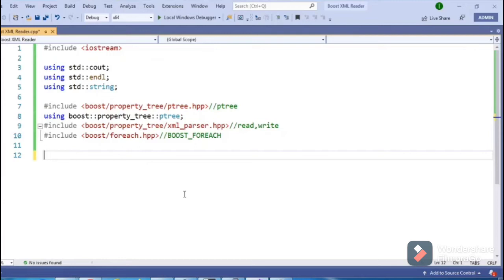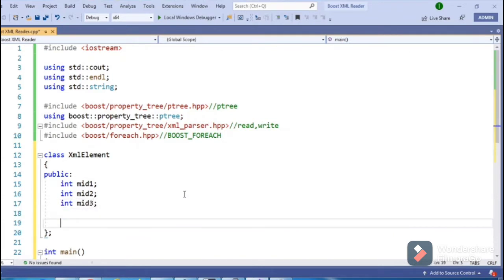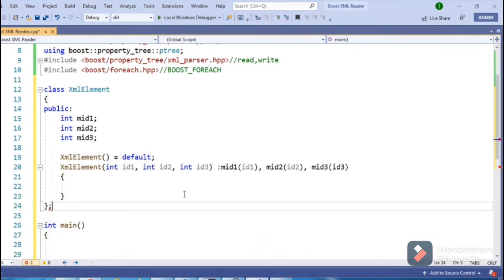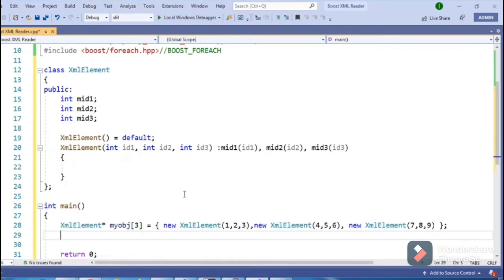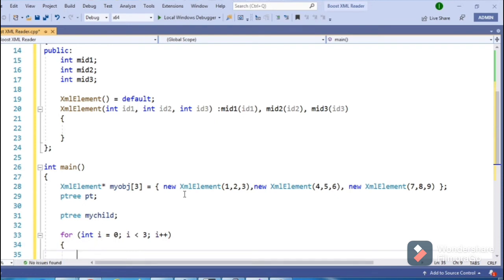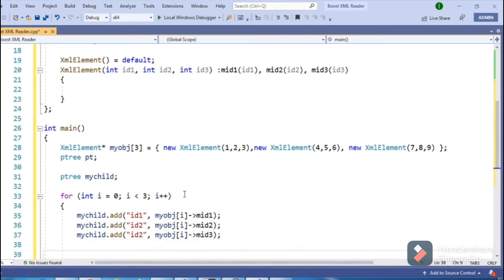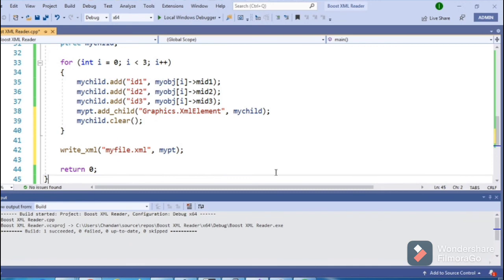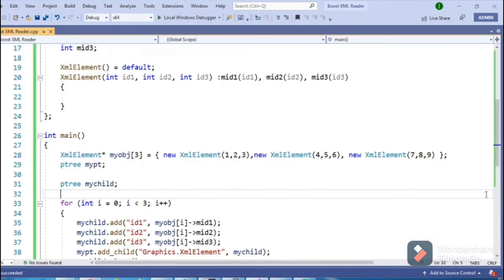Writing XML file in C++ using Boost Library